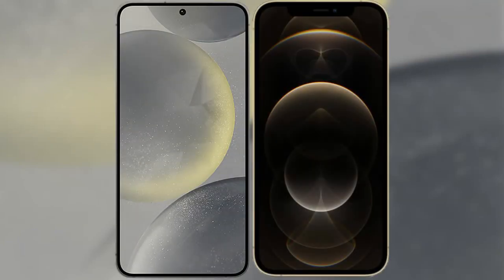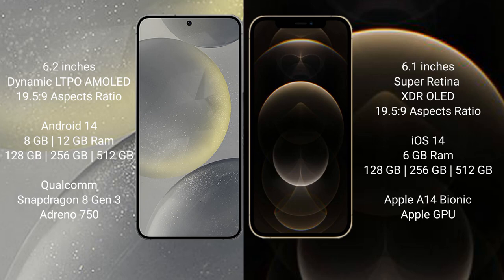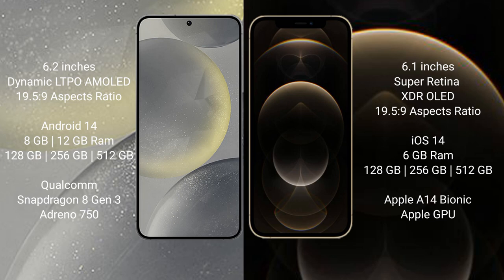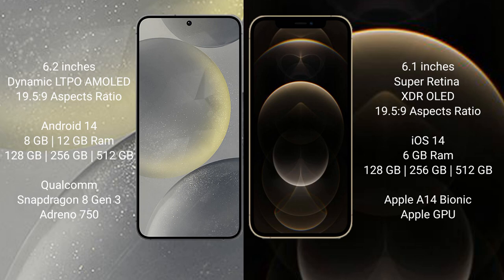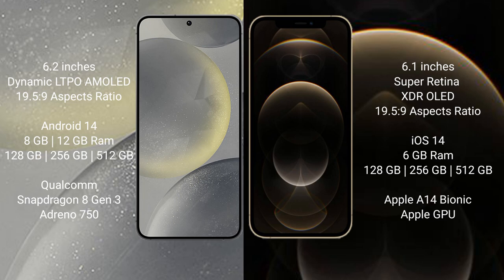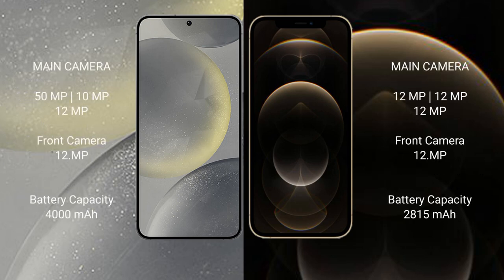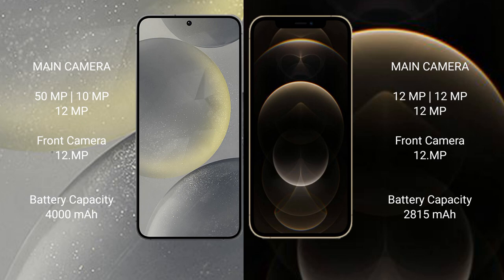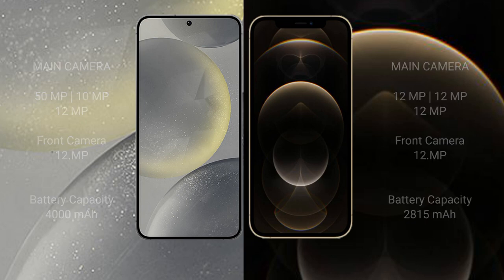Samsung Galaxy S24 vs iPhone 12 Pro Review